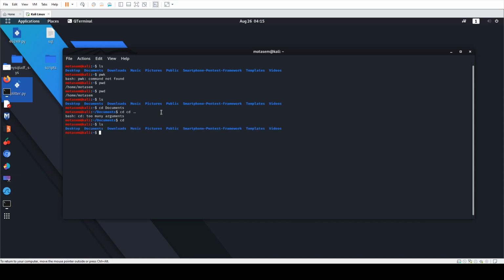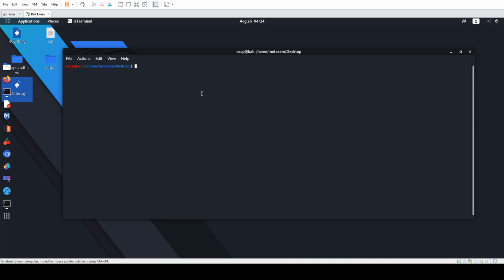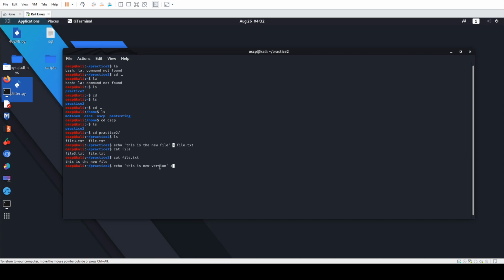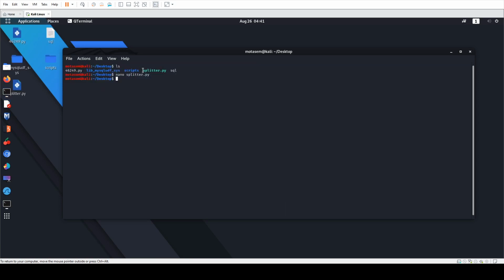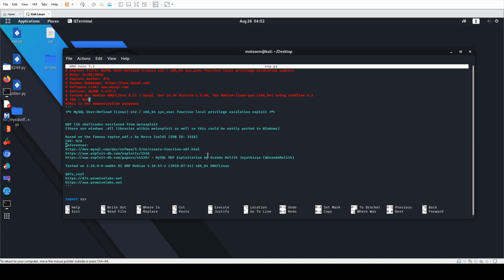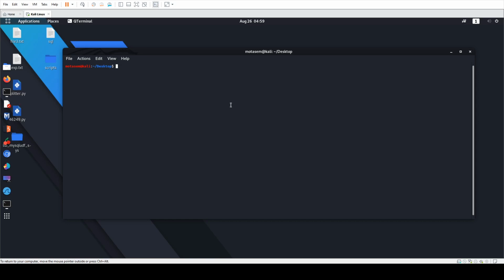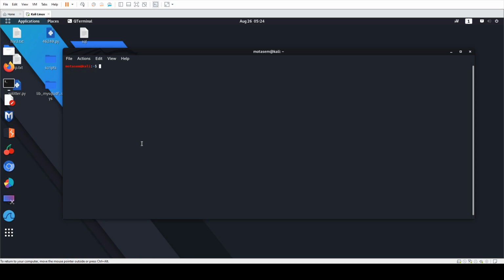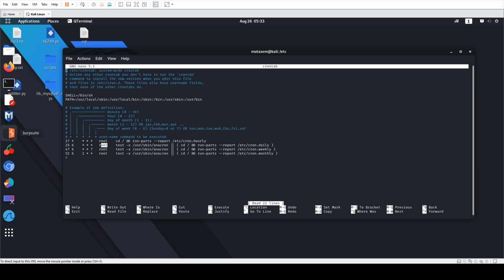Linux Course For Beginners | OSCP Prep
💡OSCP Notes
In this mini-course, I explained the basics and foundations of Linux commands everyone needs to learn in order to start practice penetration testing with Kali Linux.
The outlined Linux training commands are necessary for your OSCP journey as well. You can't expect yourself to start OSCP without knowing these basics first.
00:00 - Introduction: Linux for OSCP & Pentesting
00:37 - Basic Commands: ls, pwd, cd
01:57 - Absolute vs. Relative Paths
03:55 - Using Man Pages to Learn Commands
04:53 - Listing Files with Permissions
05:45 - Linux User Accounts & Privileges
07:03 - Adding a New User in Linux
08:30 - Adding User to sudo Group
09:46 - Testing sudo Access with New User
12:14 - Creating Files & Directories
13:48 - Copying, Moving, and Deleting Files
17:44 - Adding Text to Files with echo
19:04 - Overwriting vs. Appending File Content
20:46 - File Permissions Explained (r, w, x)
23:29 - Changing File Permissions with chmod
26:35 - Editing Files with Nano Editor
27:34 - Searching Text in Nano (Ctrl+W)
30:04 - Intro to vi Editor: Modes & Usage
32:56 - vi Commands: Insert, Delete, Save
34:09 - grep: Searching Text in Files
35:55 - Using grep with ps aux to Find Processes
37:13 - sed Basics: Replacing Text in Files
39:23 - sed Example: Replacing Password with Token
43:44 - Pattern Matching Mention (awk preview)
46:05 - Installing & Updating Packages (apt-get)
46:53 - Managing Services: Apache Start/Stop
48:38 - Viewing Network Interfaces (ifconfig)
50:21 - Checking Default Gateway (route)
51:22 - Setting Static IP Address in /etc/network/interfaces
53:29 - Restarting Network to Apply Static IP
53:55 - Viewing Active Connections (netstat)
54:45 - Netcat Basics: Listening and Connecting
56:00 - Reverse Shell with Netcat
57:59 - Transferring Files with Netcat
60:33 - Scheduling Tasks with Cron Jobs
62:09 - crontab Format Explained
63:53 - Adding Custom Scheduled Tasks
64:05 - Summary & Closing Remarks